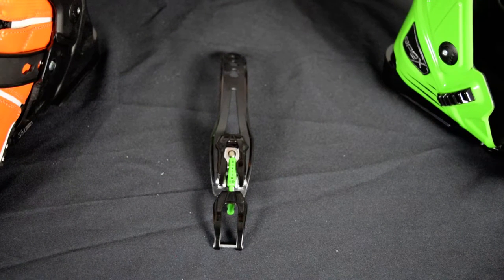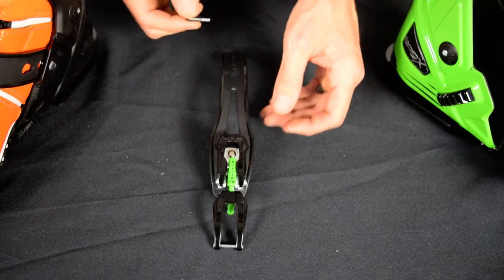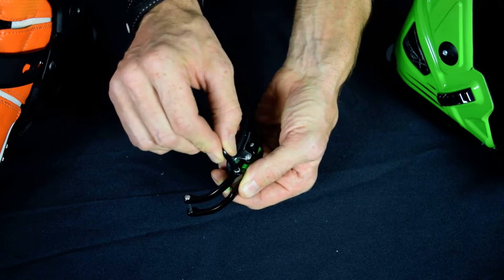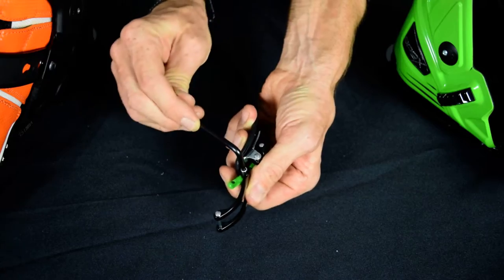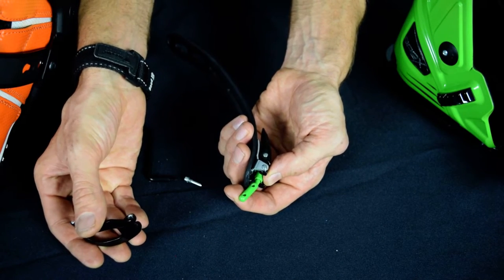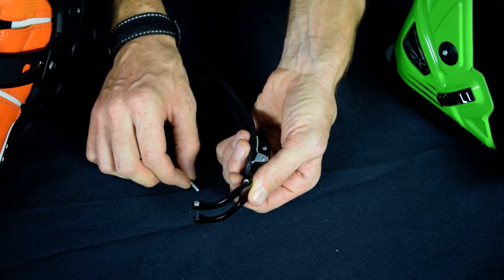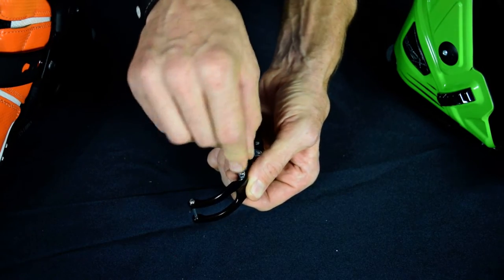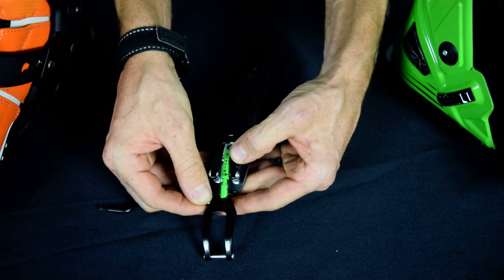APEX SKI BOOTS Macro Length Adjustment on XP Buckle Guide